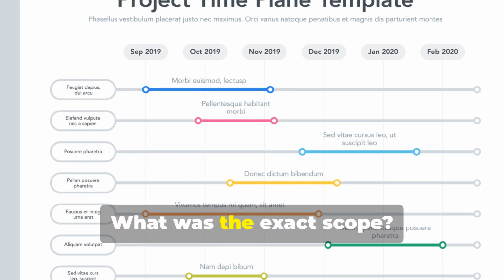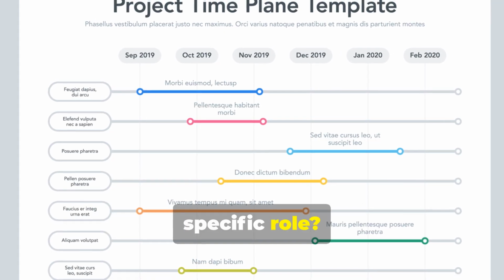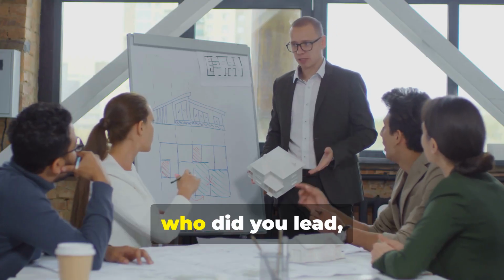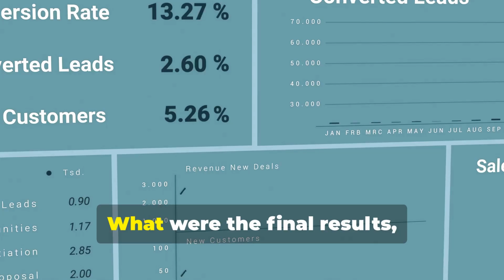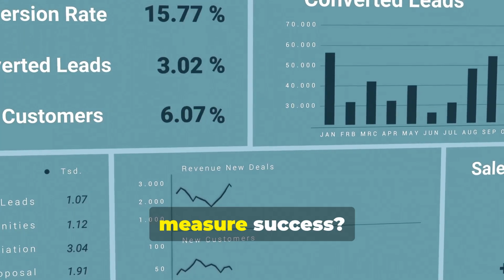Seeking Experienced Infrastructure Architect for Dynamic New Opportunity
Join a leading company as we search for an adept Infrastructure Architect. Based in a major metropolitan hub, this role is crucial for modernizing and optimizing enterprise IT landscapes. If you have a strong background designing scalable infrastructure and want to make a strategic impact, let’s connect. Competitive compensation and long-term career growth available for the right candidate.

🔗 LET’S CONNECT

(⌒‿⌒)        ＼(≧▽≦)／        ヽ(o＾▽＾o)ノ        ☆ ～(‘▽^人)